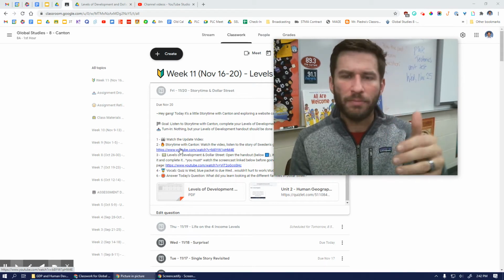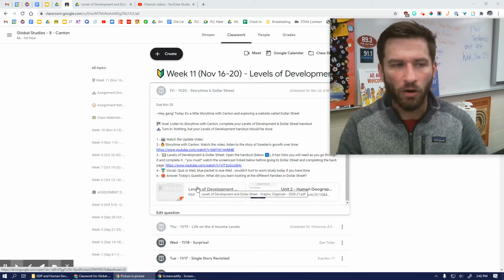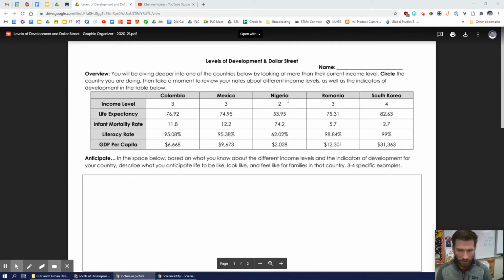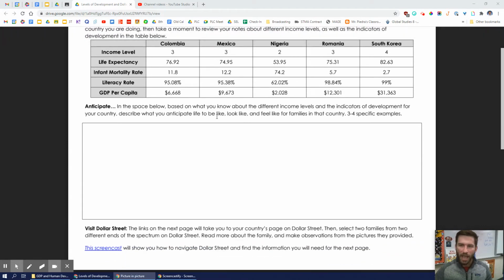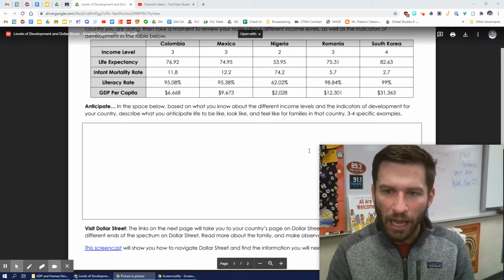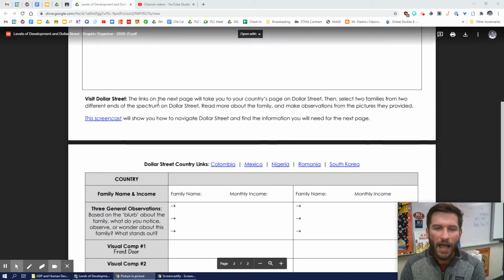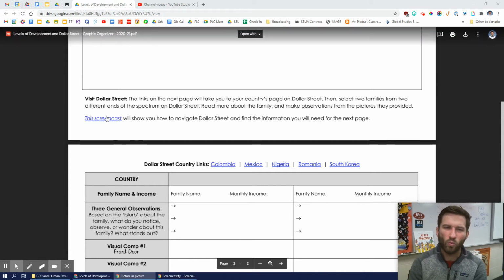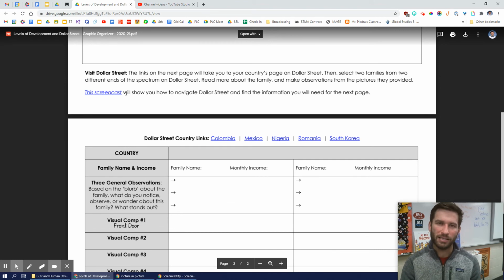Update from Canton - 11-20